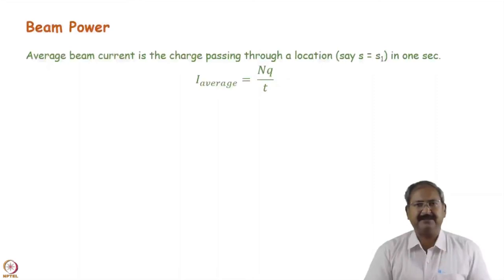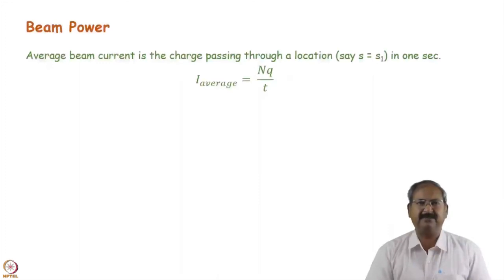Week 12: Lecture 34 A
Week 12: Lecture 34 A: Proton synchrotron for spallation source